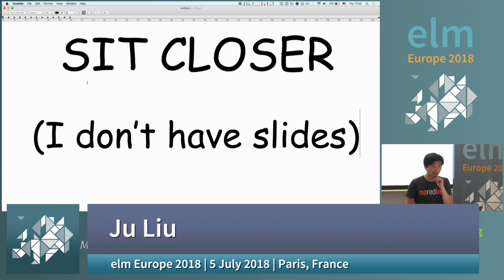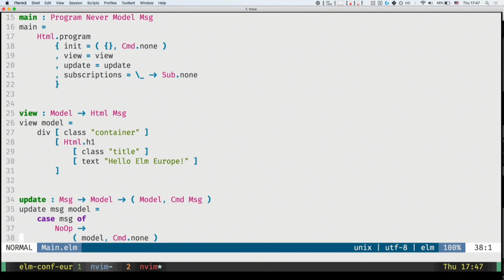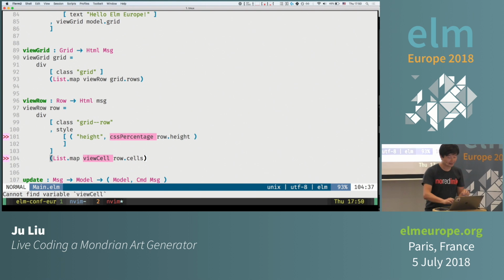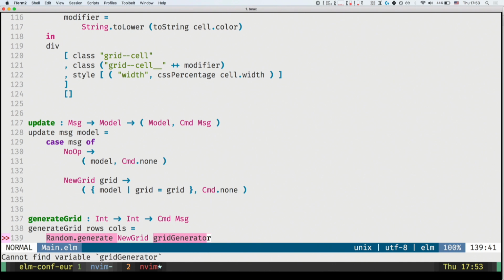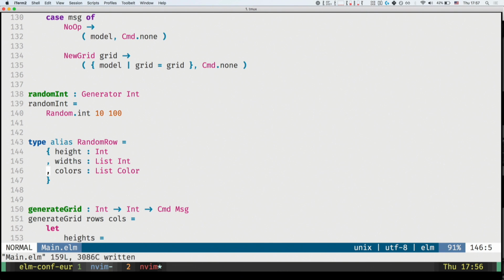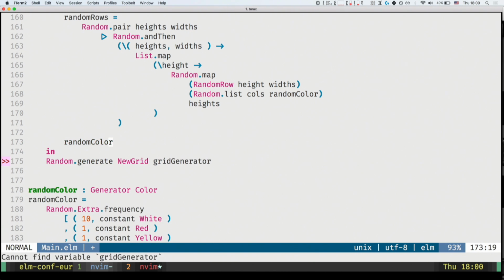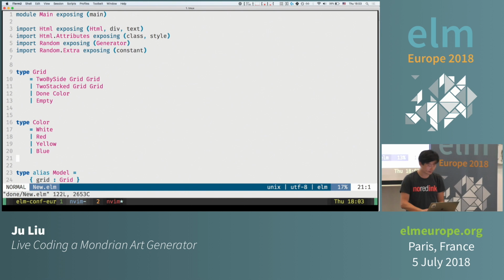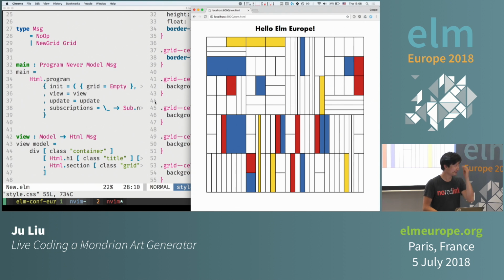"Live coding a Mondrian generator" by Ju Liu